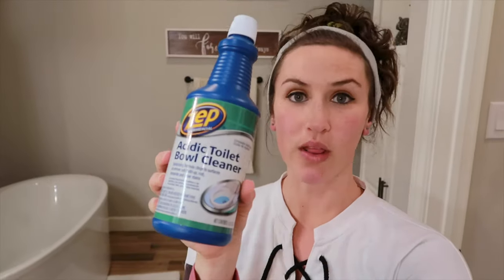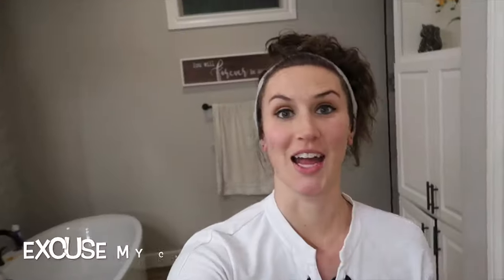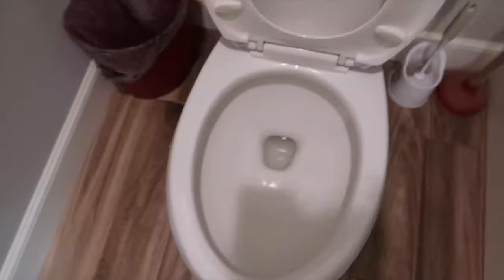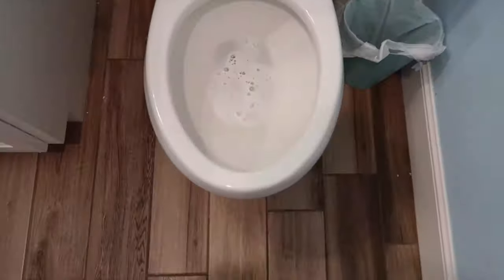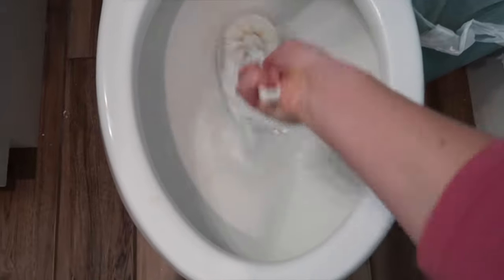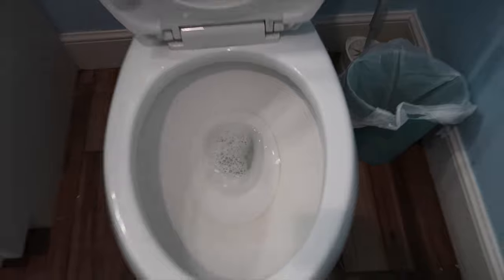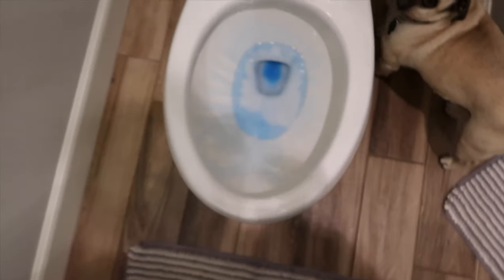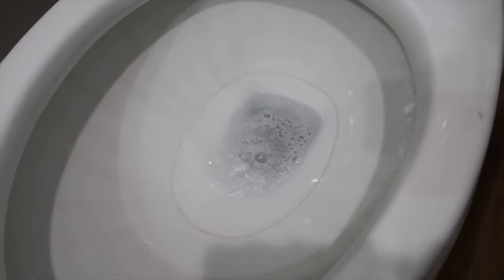HOW TO REMOVE TOILET STAINS | CLEAN WITH ME | HARD WATER STAIN REMOVAL | HOW TO DRAIN YOUR TOILET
Hey Fitbusybee family! I have been struggling to find something that would take off my extreme hard water stains out of my toilets. I have well water and it leaves the worst rings that none of the store bought cleaners would remove. FINALY I have found the solution!! I do a product review of a pumice stone cleaner and other lime and hard water removers. I also show you how to drain the water out of your toilet. I hope you guys find this video informative!

To buy pumice stone cleaner:

About me:
My name is Ashley. I am a mother of 4 that vlogs about a day in the life, cleaning videos, health, fitness, postpartum, and pretty much anything to do with being a SAHM.